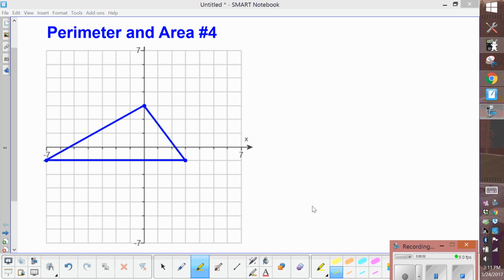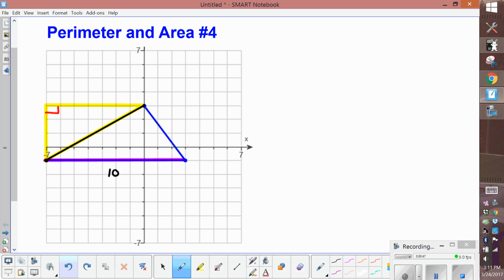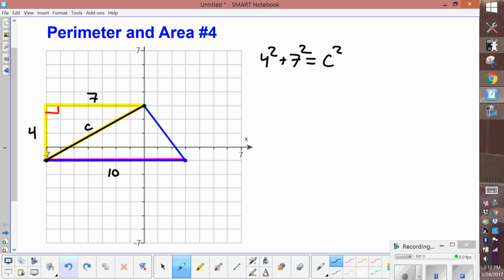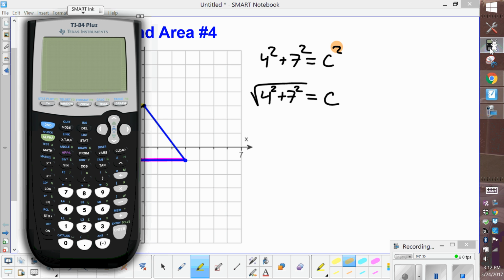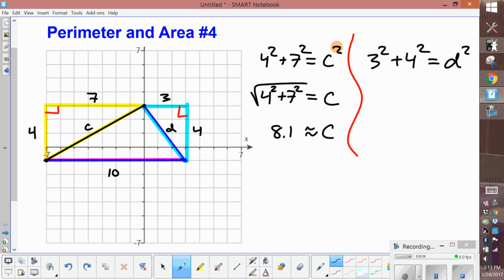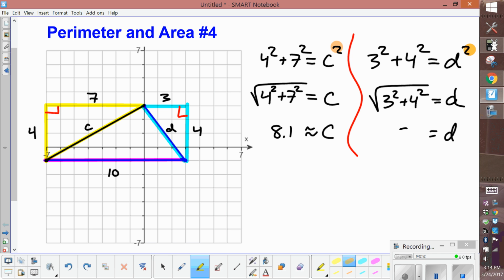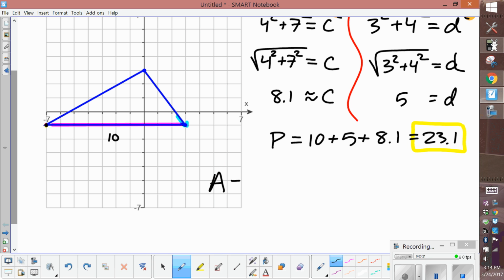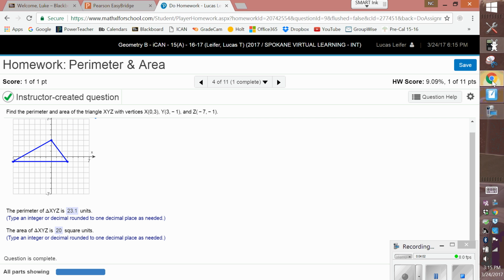Perimeter & Area (Question # 4)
Geoemtry - SVL - MathXL